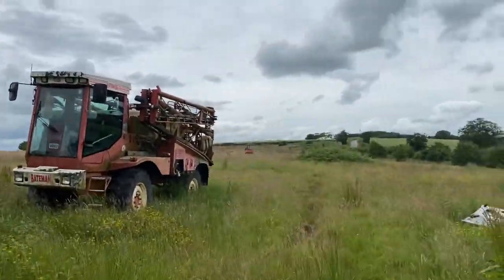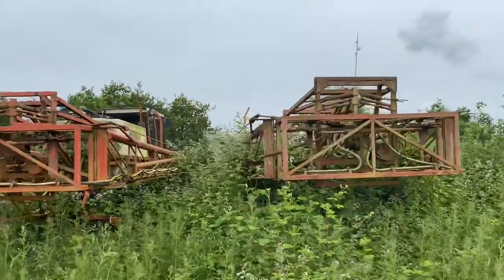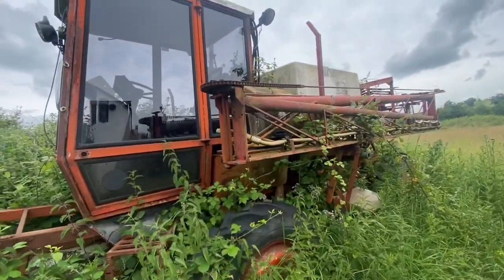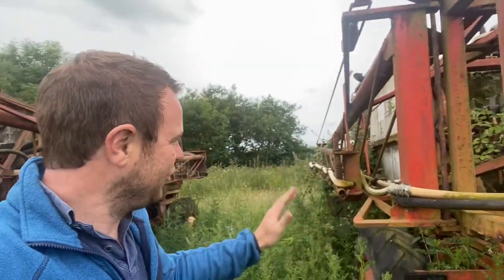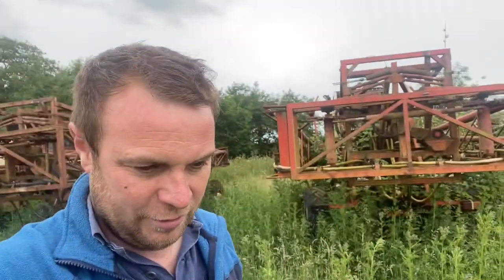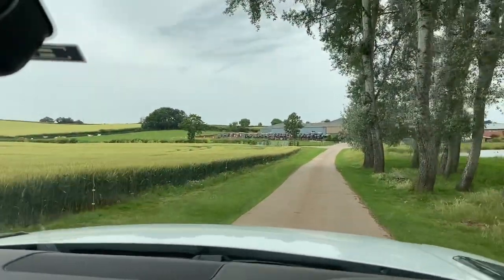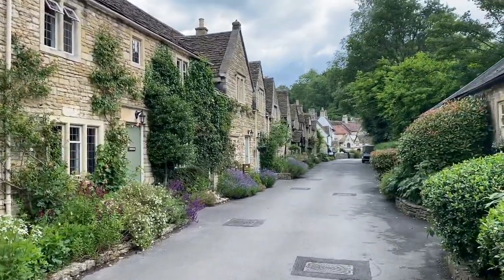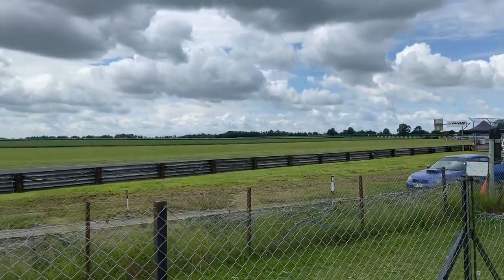Day471 OLLYBLOGS BATEMAN RELIC FEILD & CASTLE COMBE IS MORE THAN A RACE CIRCUIT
I visit the Bateman grave yard and look at some relics discover that castle Combe is more than a race track with a solar array and a film set